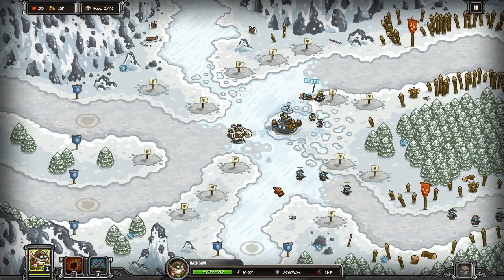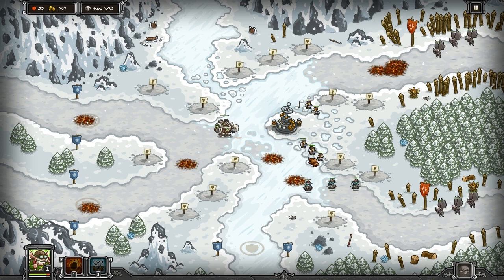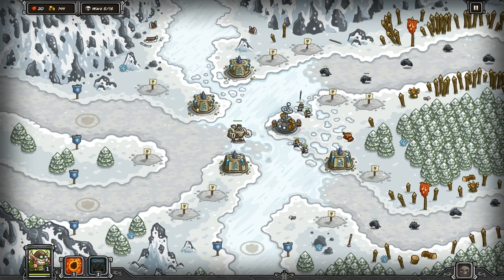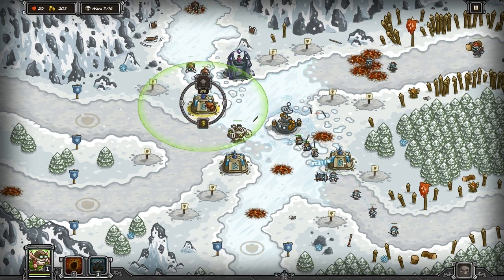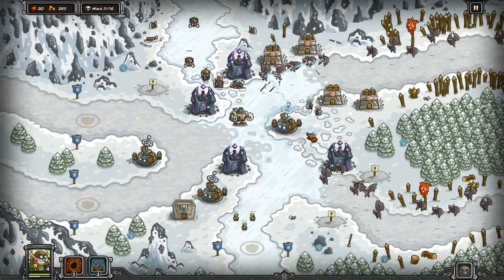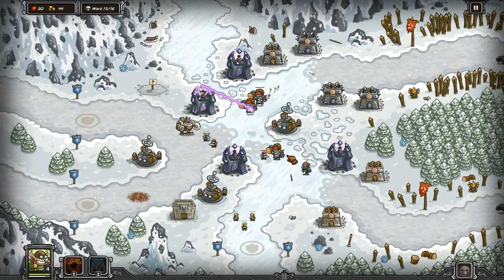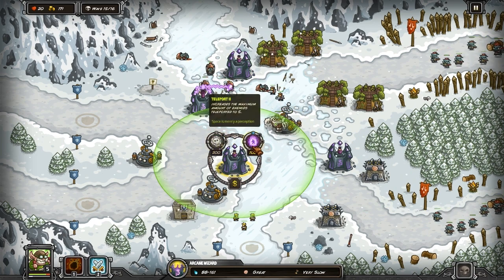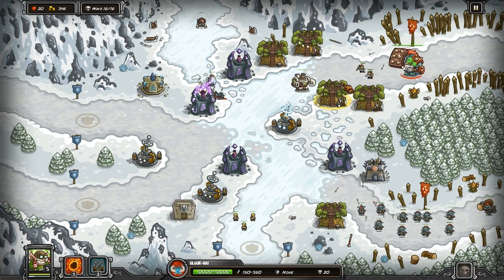Kingdom Rush - Ha'Kraj Plateau - 3 Stars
Hello my delicious friends. Kingdom Rush is a fantastic game that really takes strategizing to a whole new level ;). Using only 4 different types of towers and a hero, traverse tons of different maps and challenges to induce mad fun. Have a fantastic Day!

Kingdom rush is a game for steam. It does cost some $, but well worth it in my opinion because all heroes and new content is automatically free and comes with the game. :).